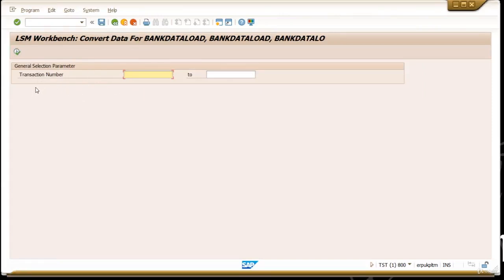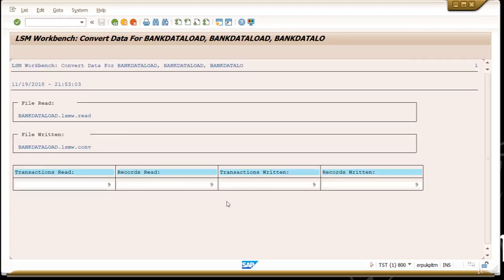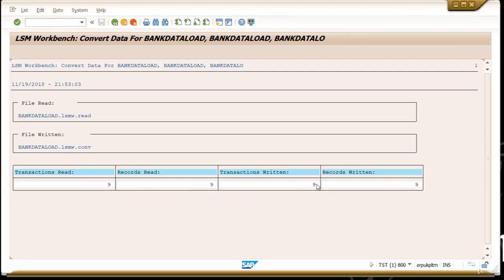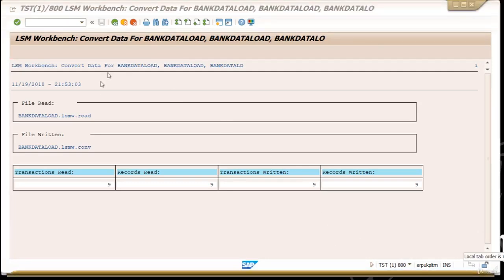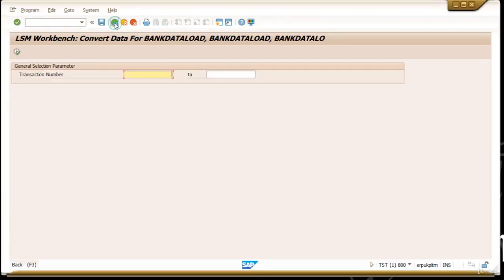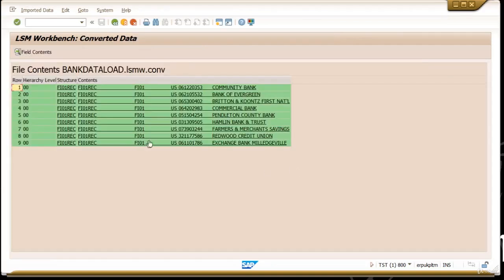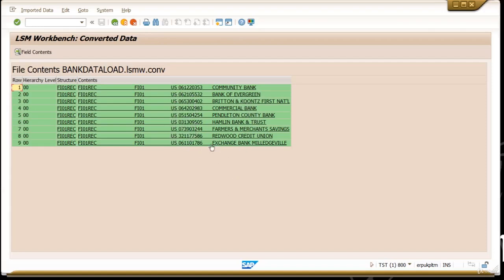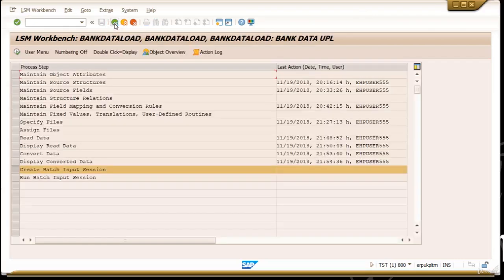LSMW DAY-39 || Convert Data and Display Converted Data Eleventh and Twelve Step in LSMW #2025